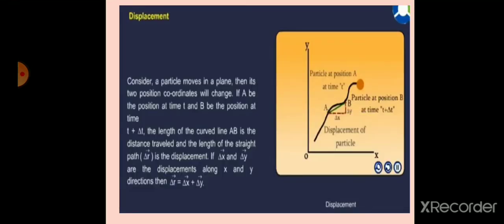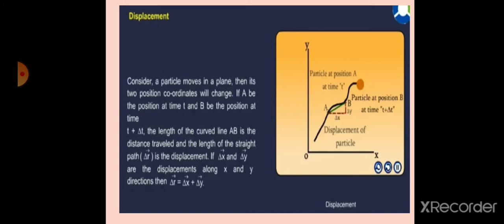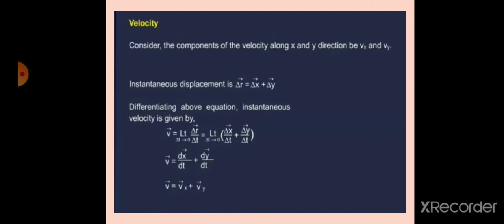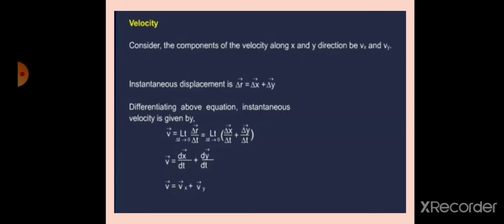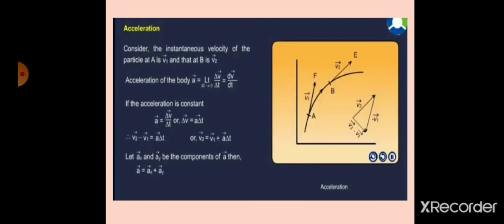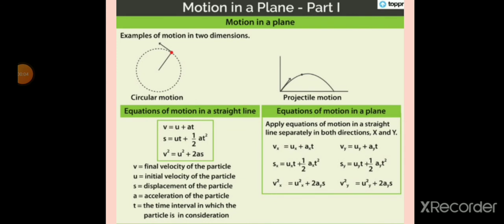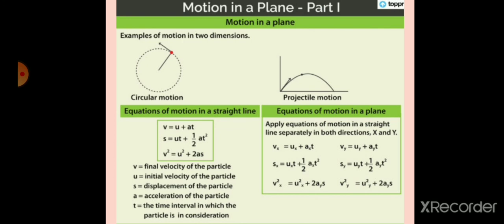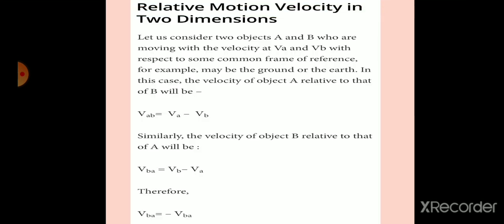Motion in a plane-4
Motion in 2 dimensions